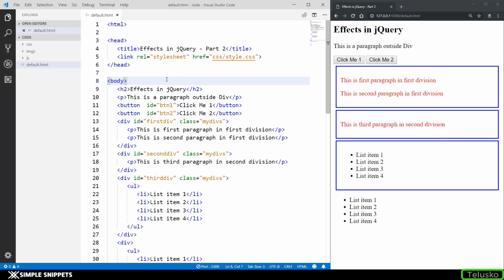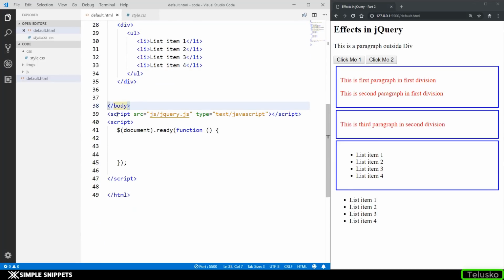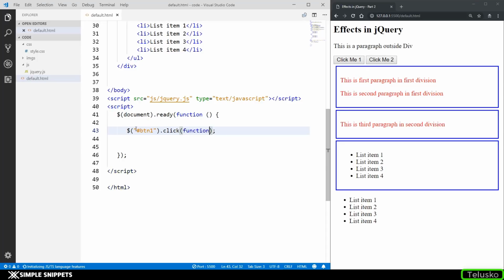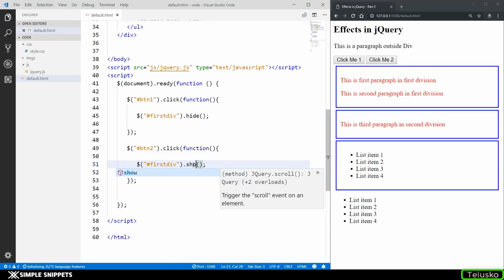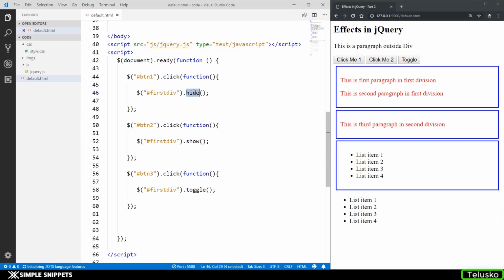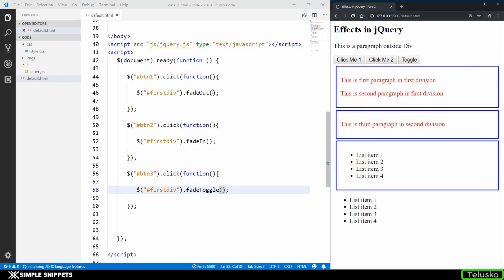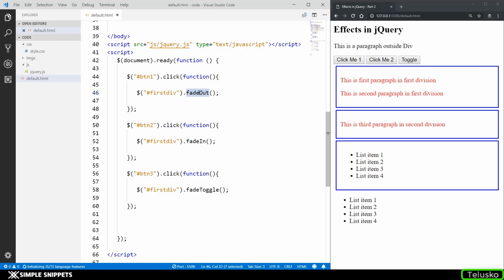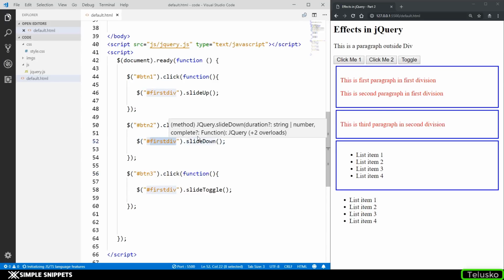#41 Effects in JQuery Part 1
Effects in jQuery are implemented using inbuilt methods. In this tutorial we will understand - hide, show, toggle, fadeIn, fadeOut, fadeToggle, slideUp, slideDown, slideToggle effects.